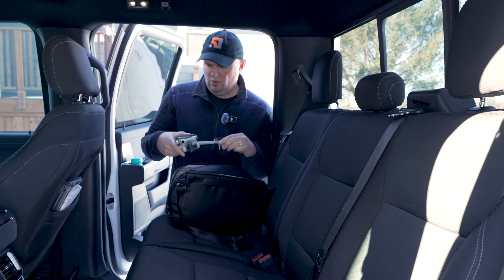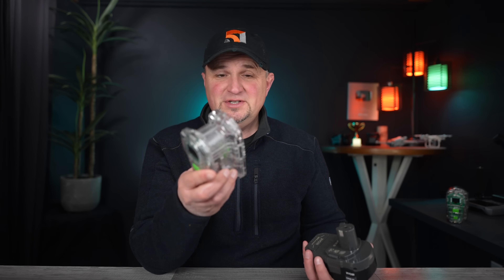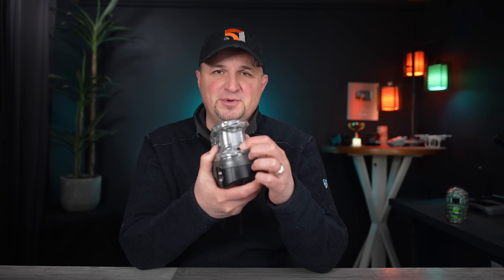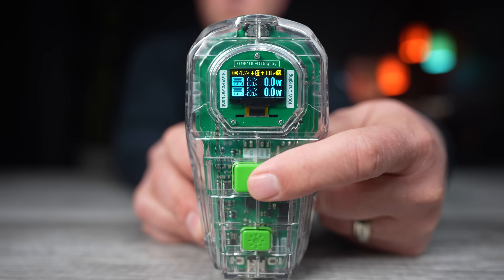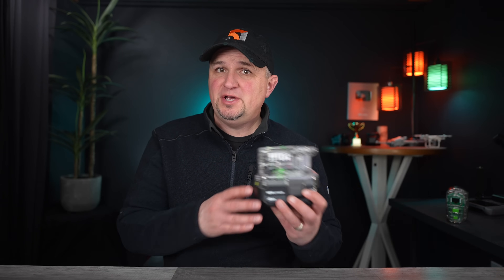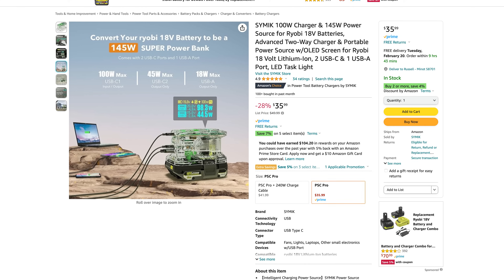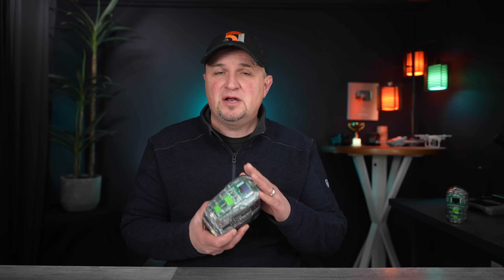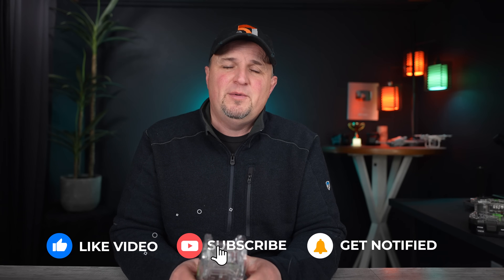Product of the Year!!! Symik Power Source Charger - Charge Your Gear Anywhere!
The Symik Power Source Charger is my pick for 2023 Product of the Year.  Due to high demand, it was rarely in stock, but now they have plenty!  This device has been incredibly useful in so many ways, and you will not regret getting one for all of your portable charging needs!

(Only $35.99 right now!!!)
💥Braided 240 watt Charging Cable
(Devices can charge must faster with this!)

Here are the 5 Ryobi tools I own, and I love every single one of them:
🛞Tire Inflator
🪚Reciprocating Saw
🪚Mini Chainsaw (MY FAVORITE!)
🪭Whisper Fan

❤️ All of the gear and tech I use and love (RECENTLY UPDATED!)

(Member-only livestreams coming soon!)

Are you thinking about getting a drone?
The Top 3 Drones I Recommend for Beginner Drone Enthusiasts:
🔥EQUIPMENT USED TO MAKE THIS VIDEO:
Wireless Microphone
Lighting 3
Symik Power Source
240W USB-C Charge Cable

51 Drones is a participant in the Amazon Services LLC Associates Program, an affiliate advertising program designed to provide a means for sites to earn advertising fees by advertising and linking to Amazon.com.